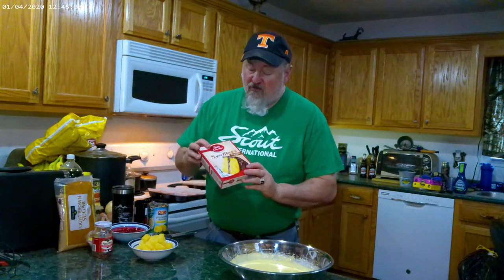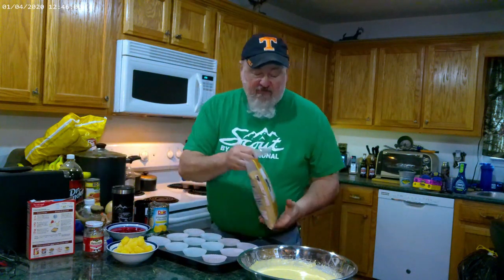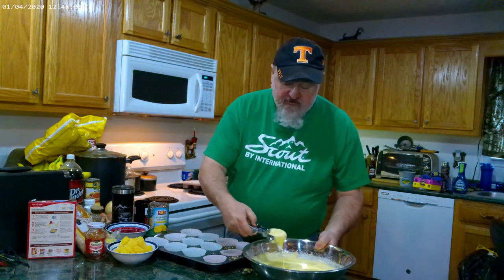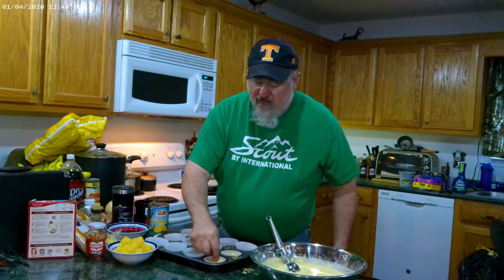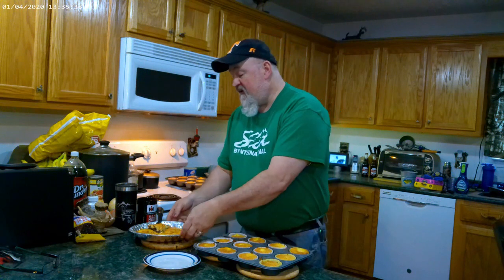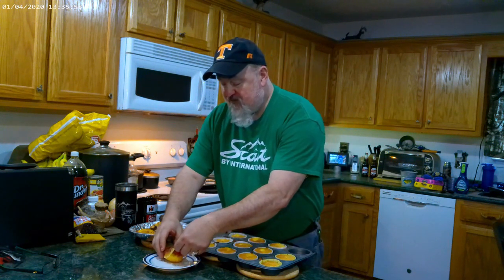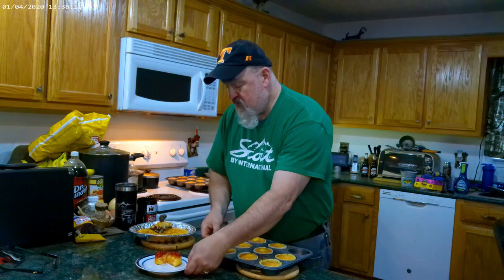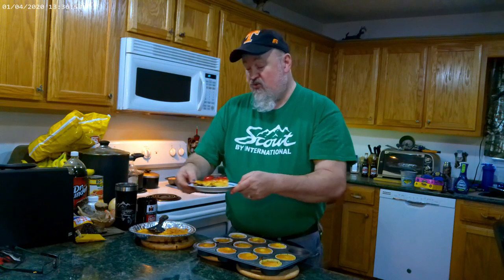Pineapple Upside Down Cupcake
These are good for single servings also. But great for get together and movie night.